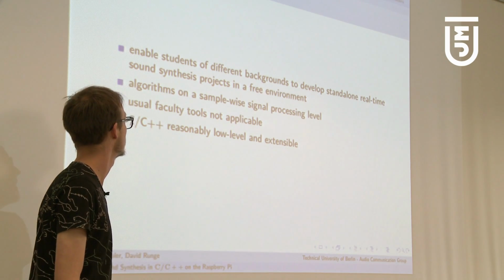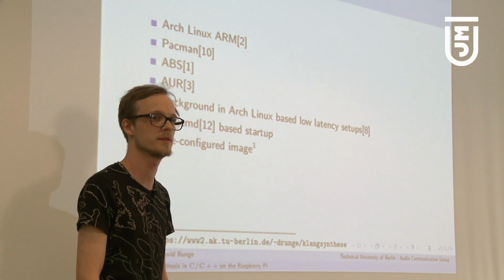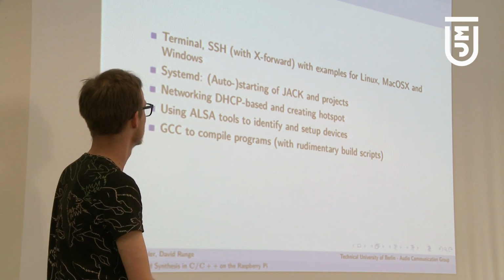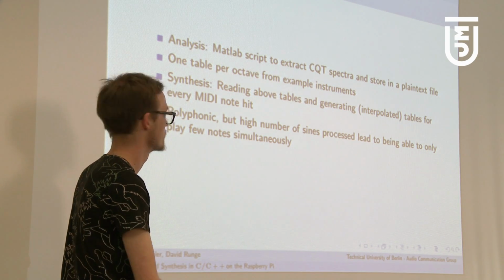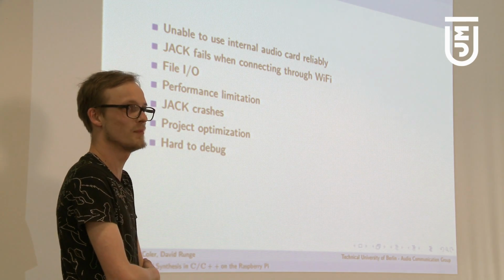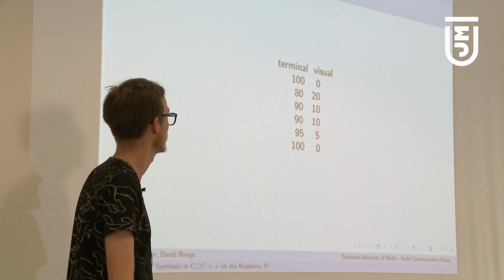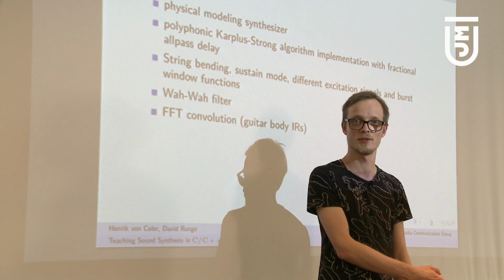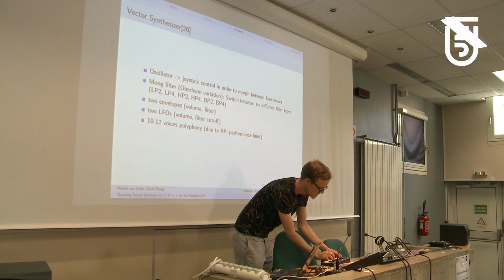Teaching Sound Synthesis in C/C++ on the Raspberry PI - Henrik Von Coler, David Runge